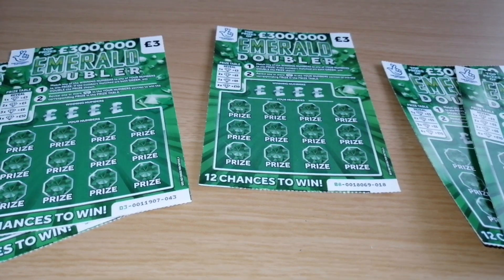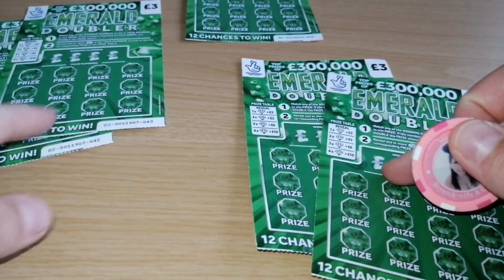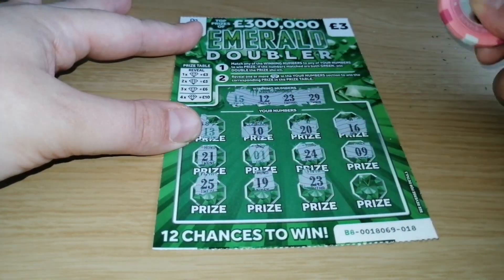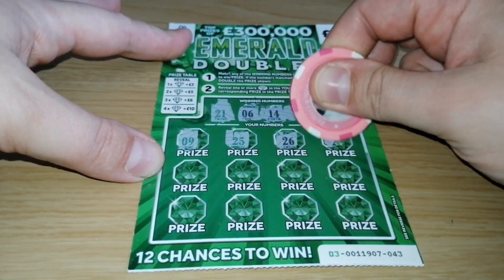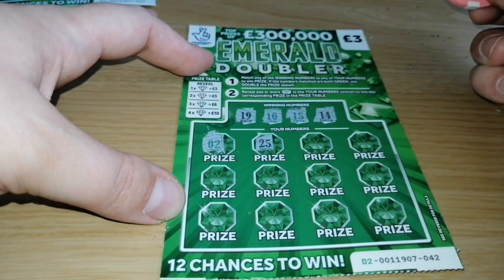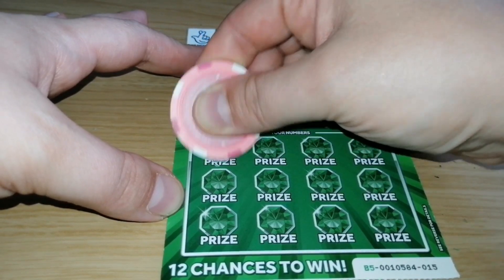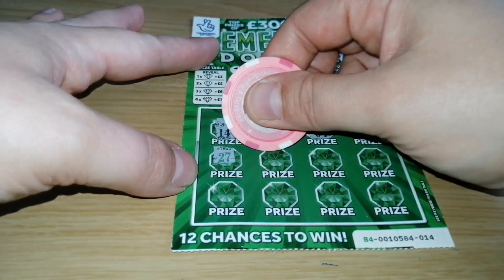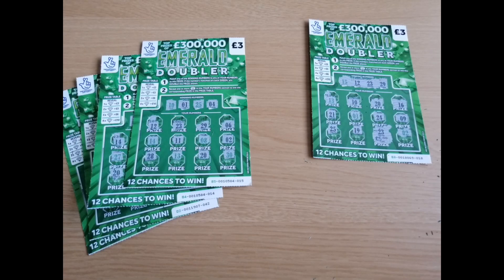Emerald doubler session 🤩scratchcards